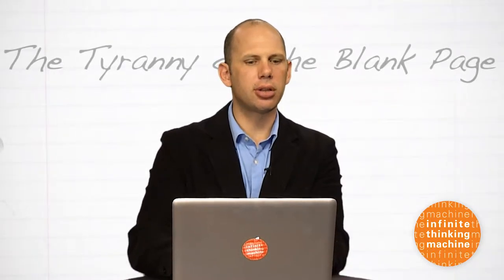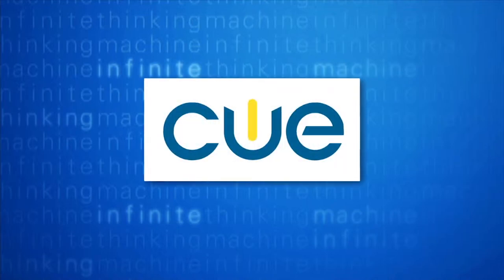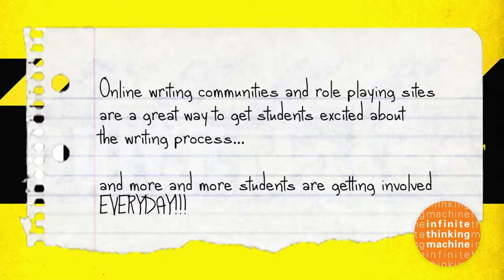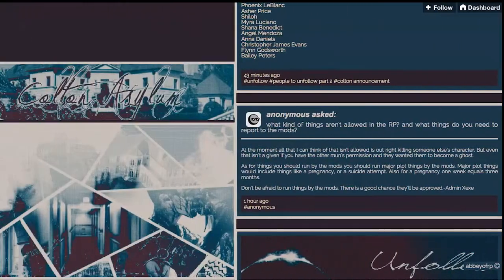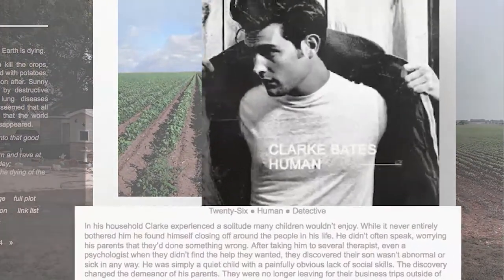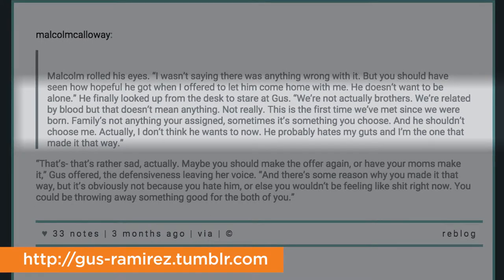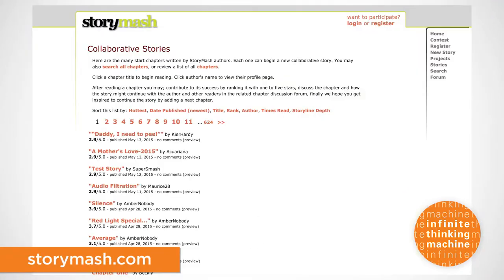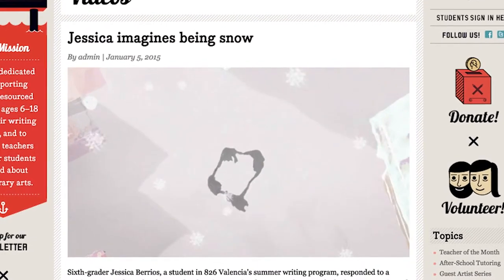ITM 48: The Cure for Writer's Block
Creative writing can be hard—but it doesn't have to be.  Collaborative writing communities and role playing sites are sprouting up everywhere these days, letting any writer create characters, develop plots, and share their work for the world to see.

Get links to everything mentioned in the show plus a downloadable file of every episode

The Infinite Thinking Machine is produced by CUE | @cueinc). The show is hosted by Ramsey Musallam (@ramusallam) and Michelle Cordy (@cordym). Our Executive Producers are Mike Lawrence (@techmaverick) and Chris Fitzgerald Walsh (@fitzwalsh).

And remember - YOU are the infinite thinking machine!